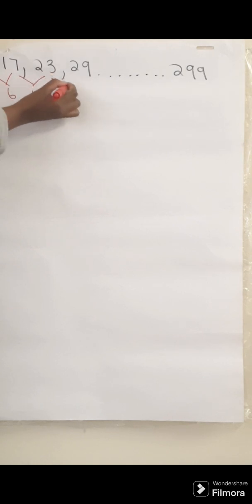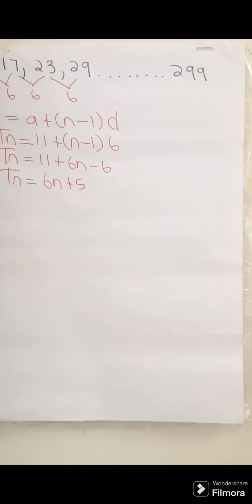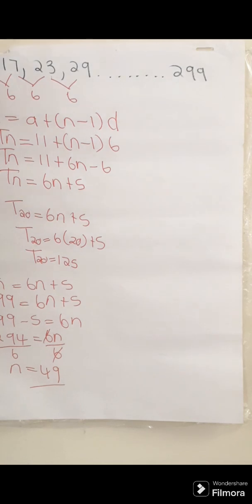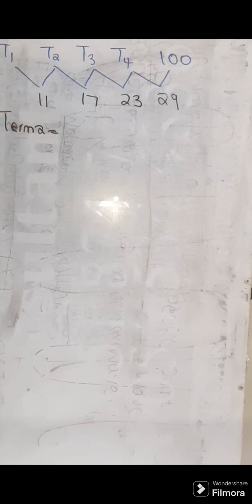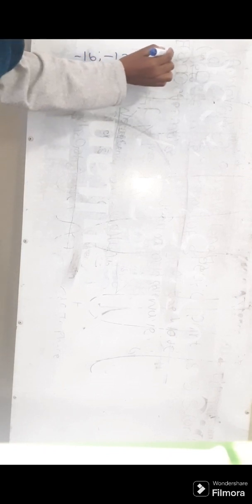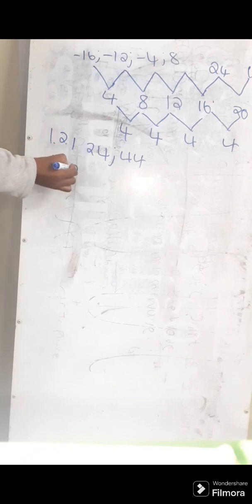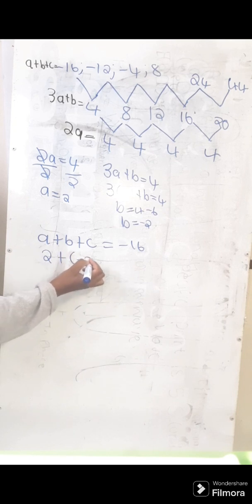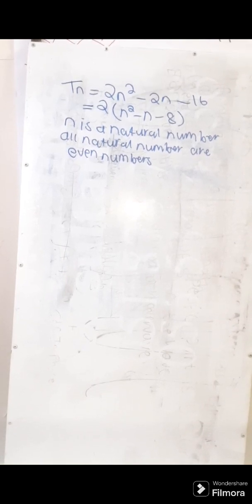LINEAR AND QUADRATIC NUMBERS PATTERNS GRADE 11 PAST EXAM PAPER JUNE 2022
in this vedio I do Quadratic and linear number patterns june common exam 2022
how to determine the nth term
how to solve linear patterns
how to solve quadratic patterns